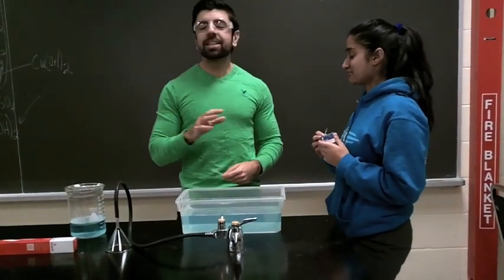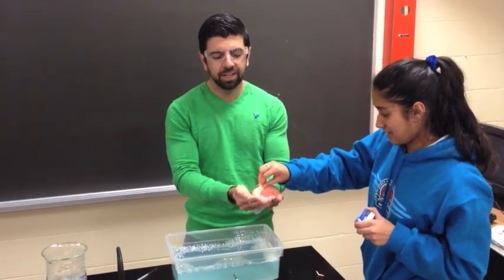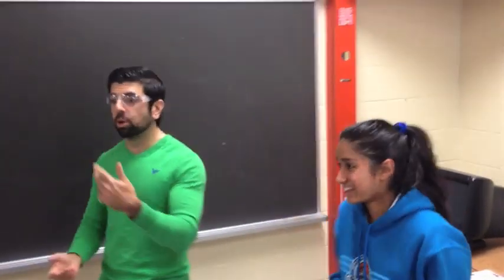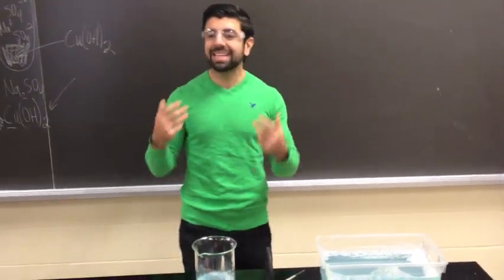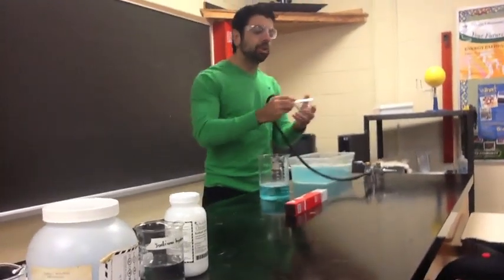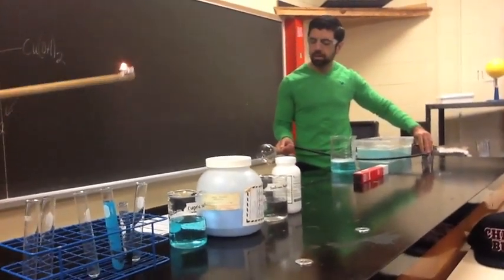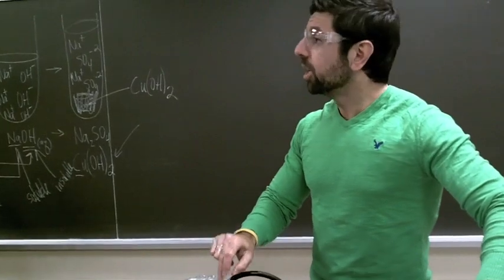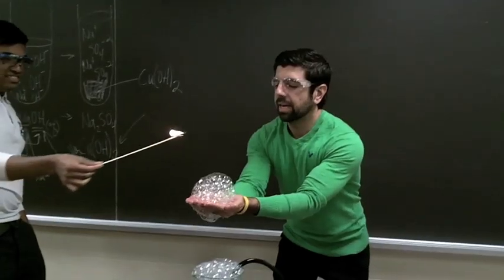Combustion Reaction Demo (Alkane)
Let's set some bubbles on fire in this cool demo that really got my class going. See Mr.P have methane bubbles set on fire on his very own hands. Anything to set their Chemistry teacher on fire lol. DO NOT TRY THIS AT HOME!!!